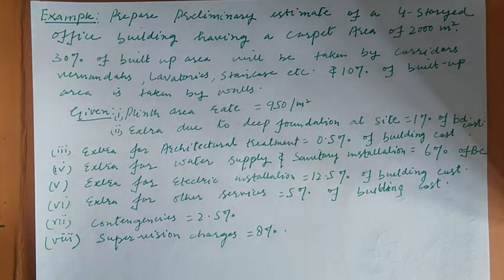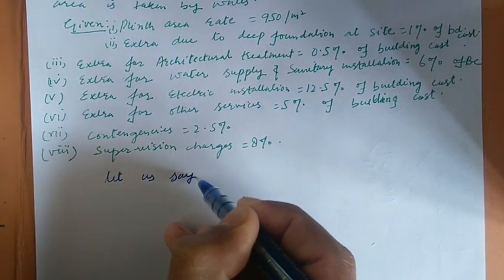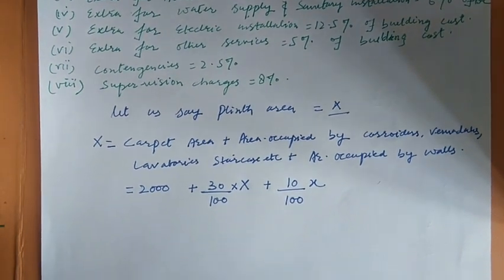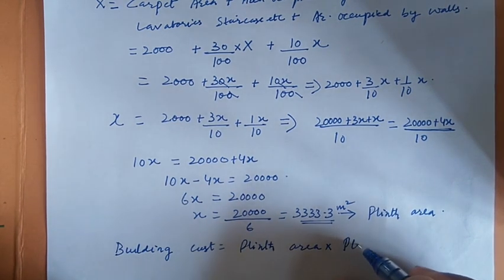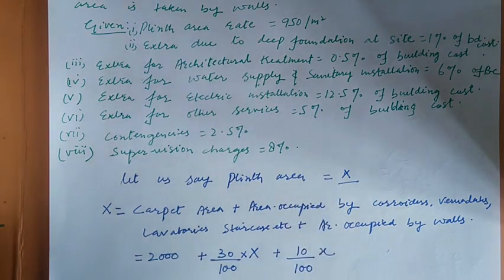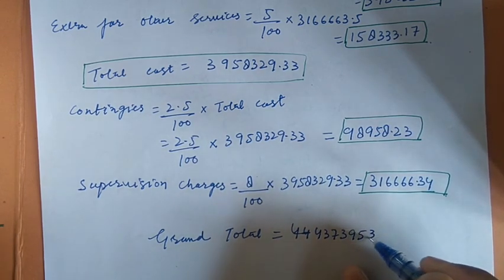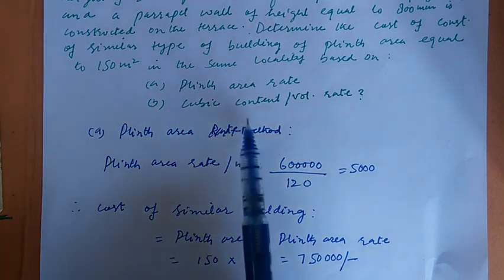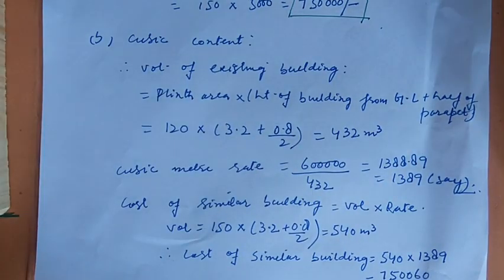| Lecture 03| Basic Numerical problems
Basic Numerical problems.